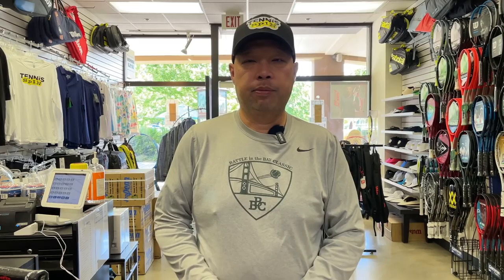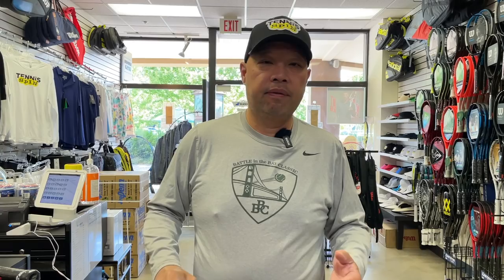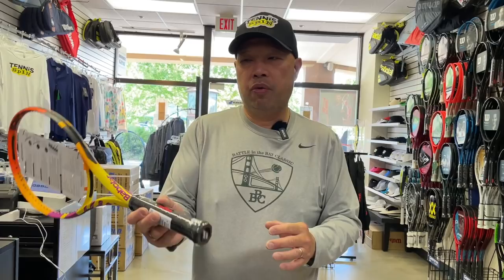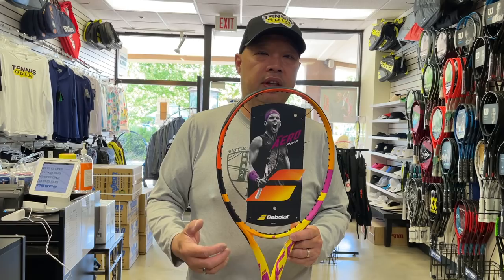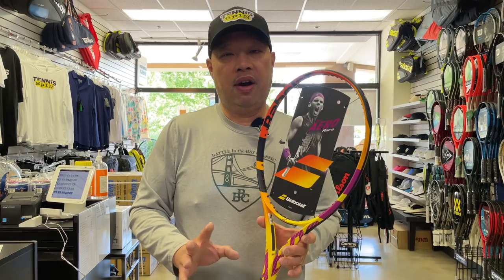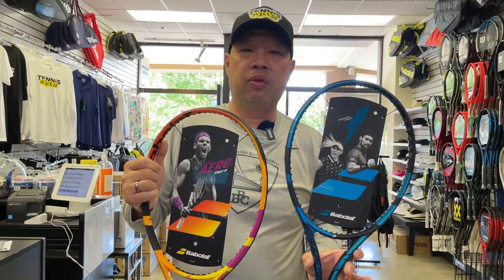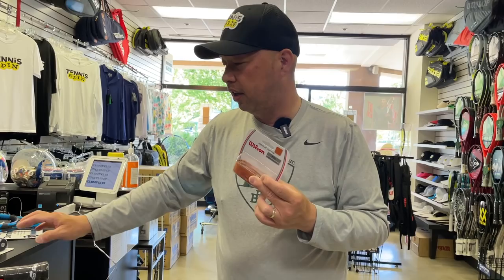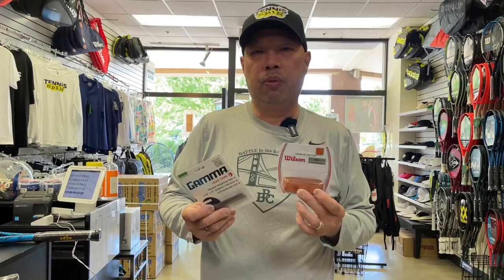THE ONE QUESTION I GET ASKED EVERYDAY... WHERE AND HOW SHOULD I ADD WEIGHT TO MY TENNIS RACKET???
Where and how should I add weight to my tennis racket to make it play better?